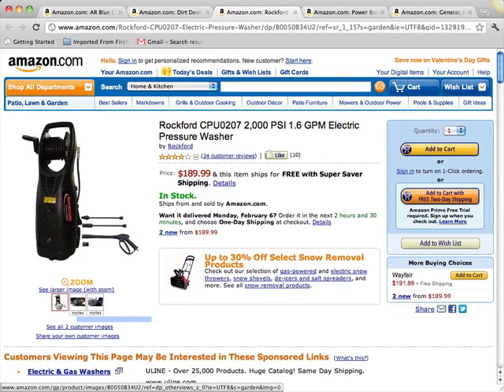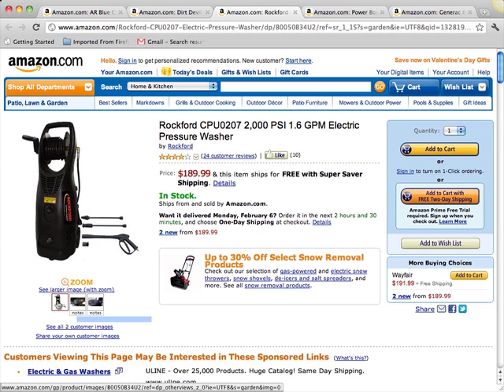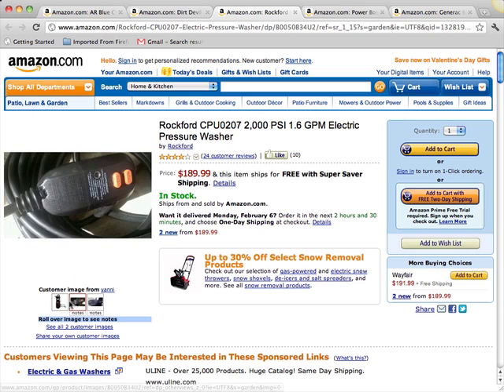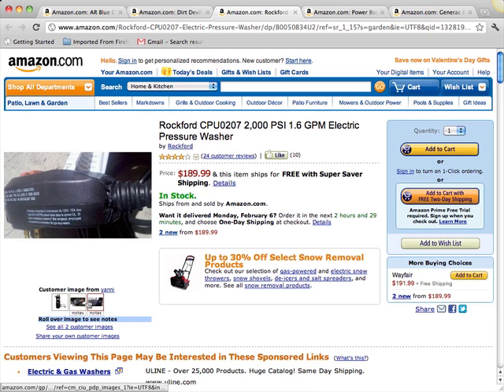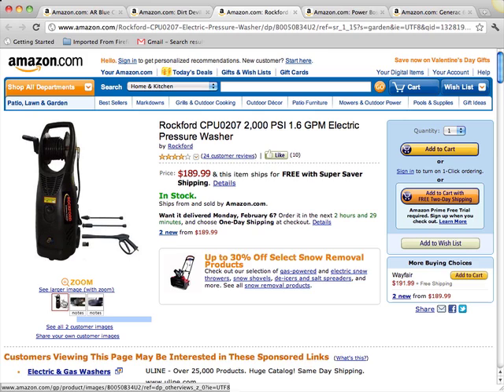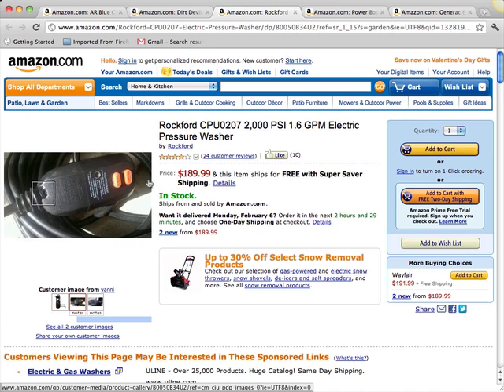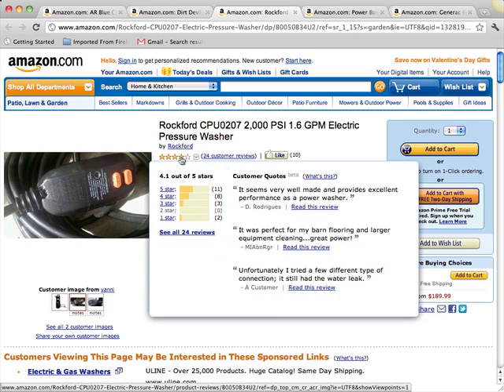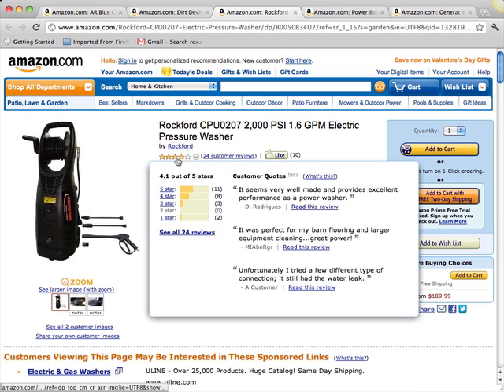Rockford CPU0207 Pressure Washer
This Rockford CPU0207 2,000 PSI 1.6 GPM Electric Pressure Washer is perfect for everyday power washing with its dual soap dispensers as well as the on-board hose reel.